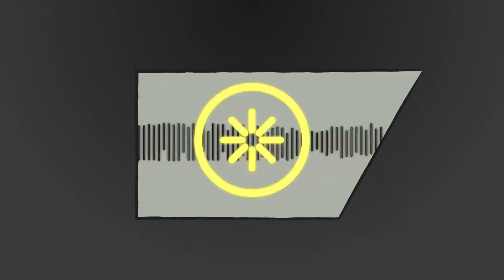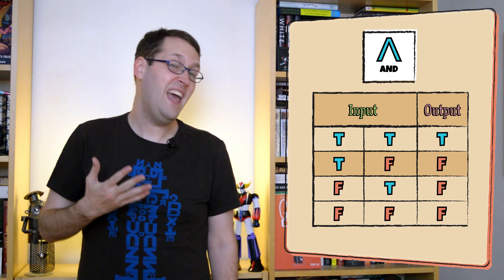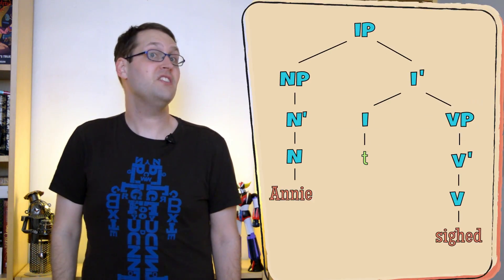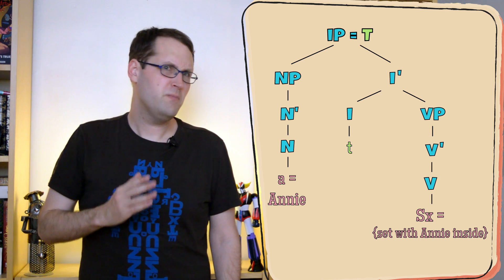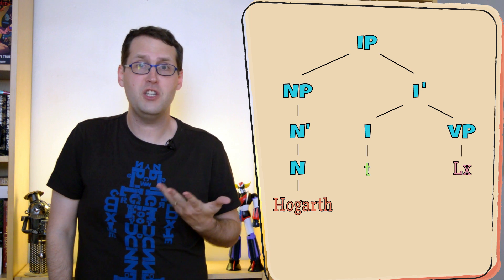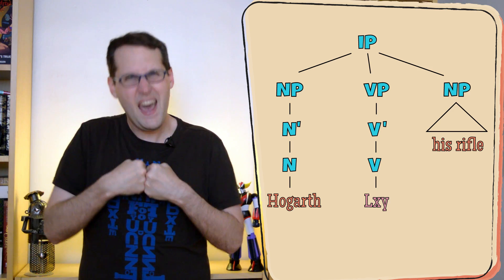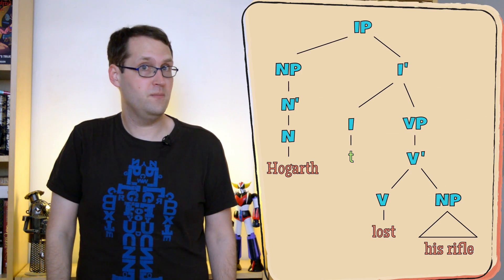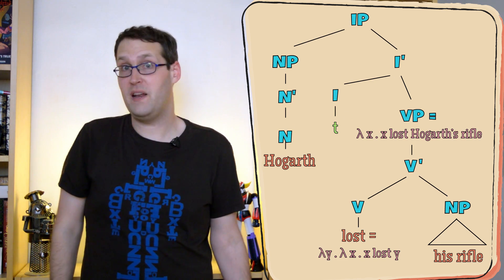How Can One Greek Letter Help Us Understand Language? Lambda Calculus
How can we capture the meanings of transitive sentences? How do we match our syntax trees to our semantics? In this week's episode, we talk about lambda calculus: why we need it to explain what our other semantic machinery can't, how to work out its math, and what it can show us about how words move around in sentences.

This week's tag language: Lakota!

Sources:
Most of the information for this episode came from Irene Heim and Angelika Kratzer's 1998 book, Semantics in Generative Grammar. Also, the Wikipedia page on Lambda Calculus is pretty good: